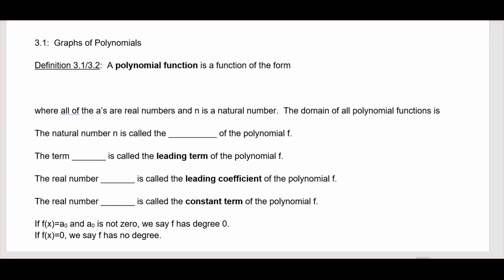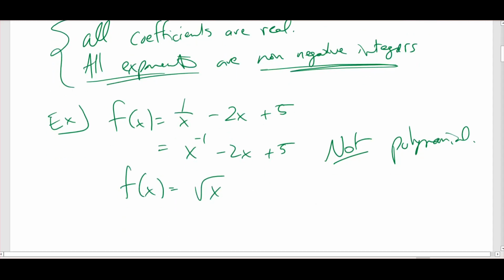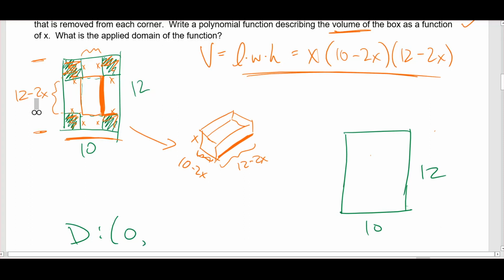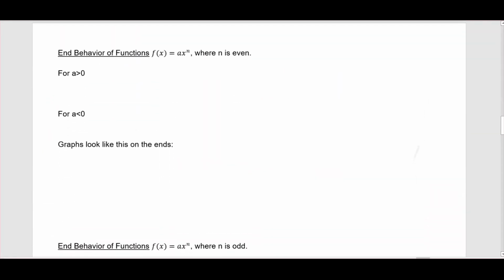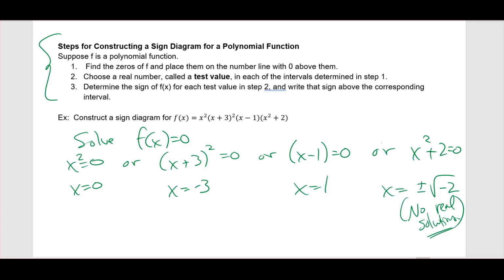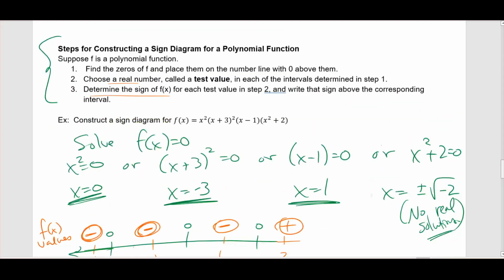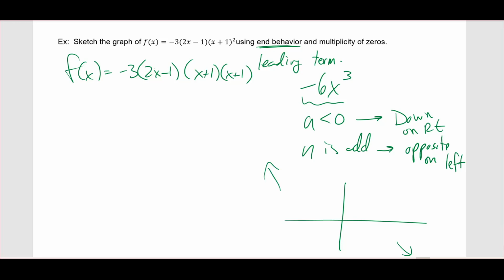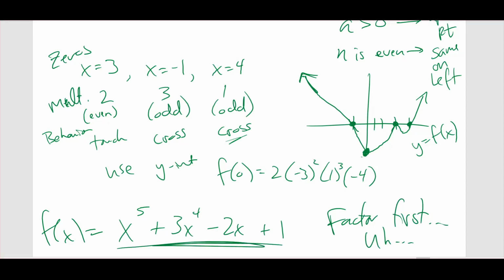Math 102 3.1